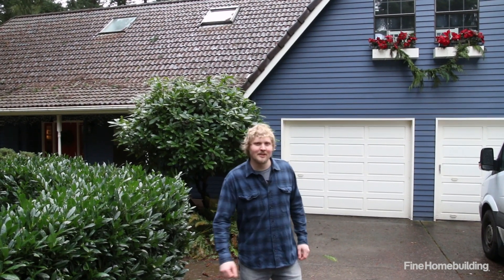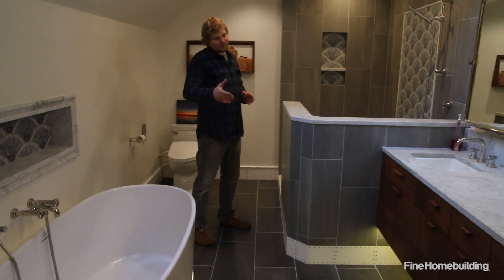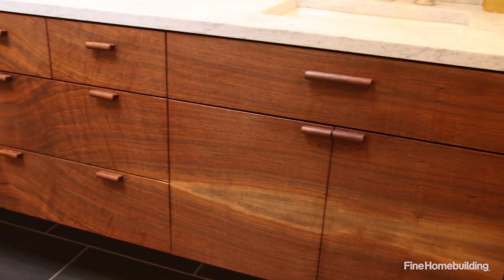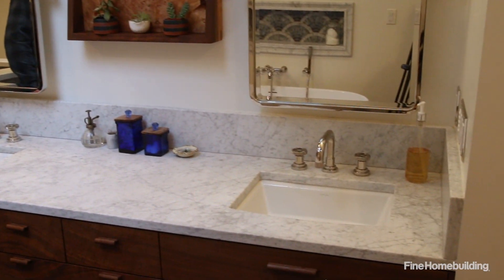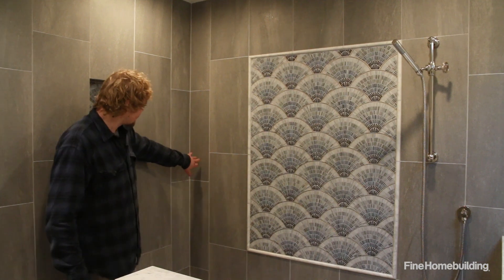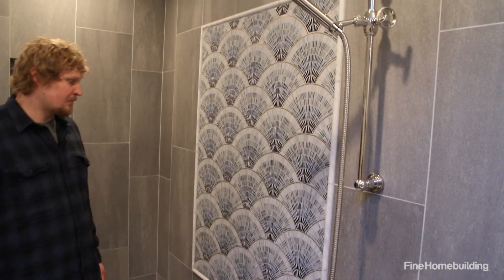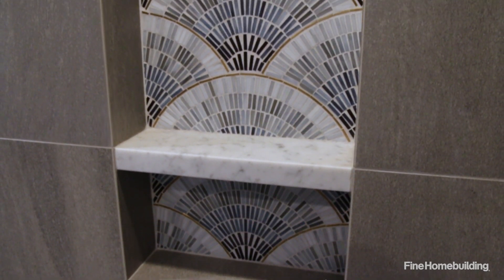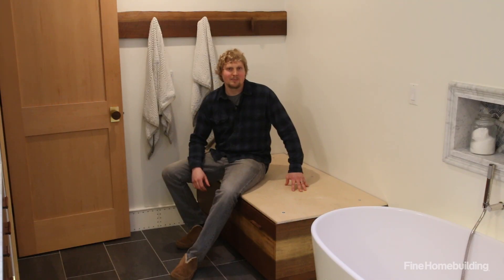Job-Site Diaries: Bathroom Remodel Tour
Remodeler Joshua Oduin takes us on a tour of his newly remodeled bathroom in Portland, Oregon and explains how he seamlessly ties elements together to transition from the vanity to the shower.